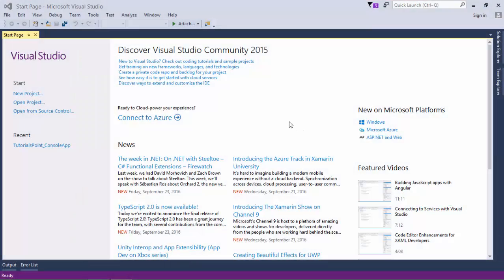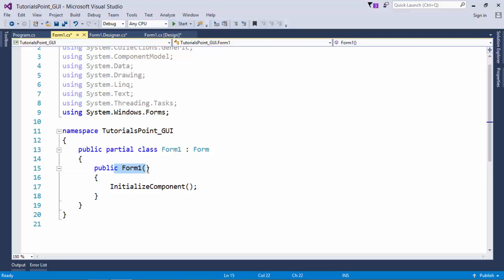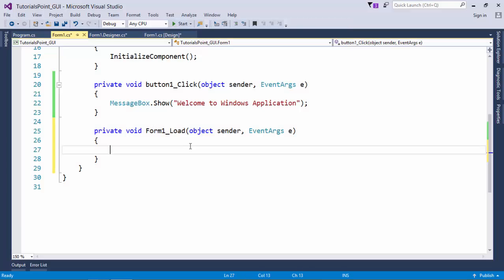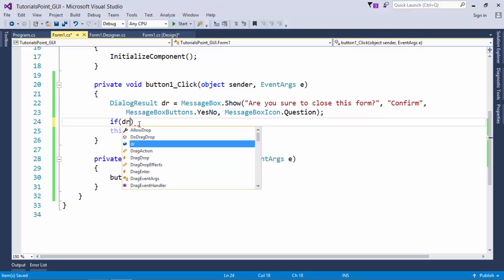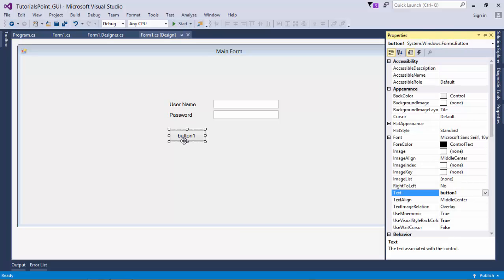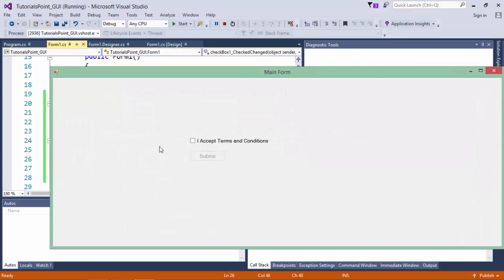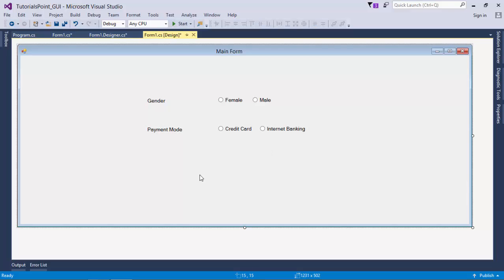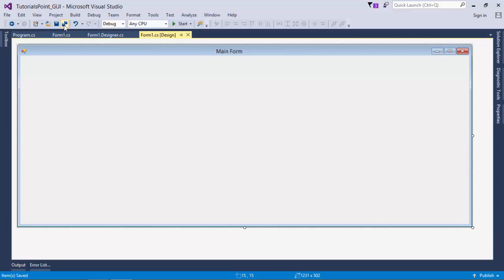C# - Introduction to GUI